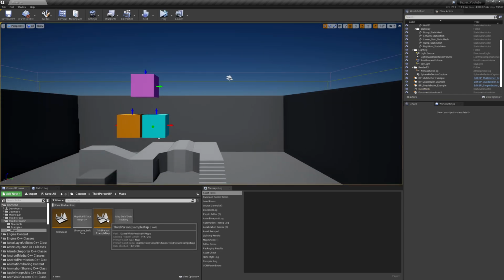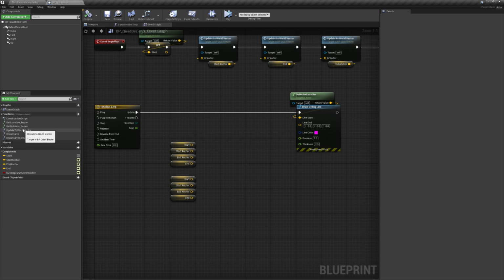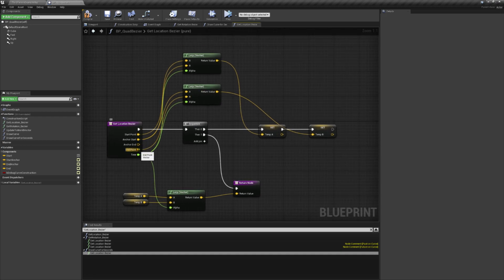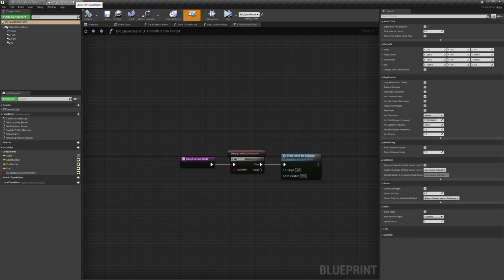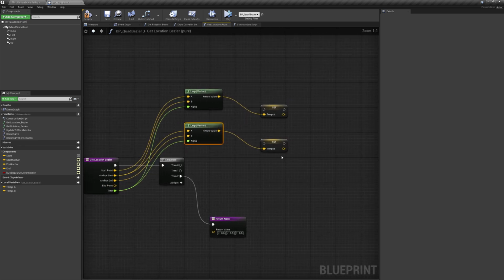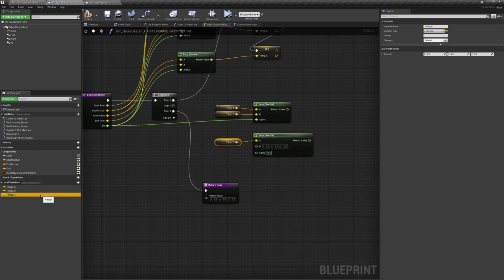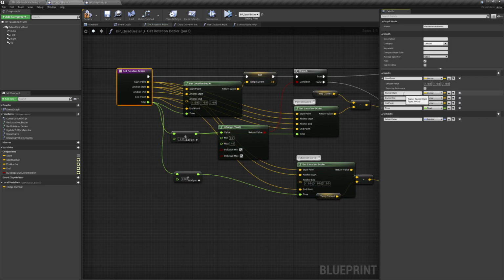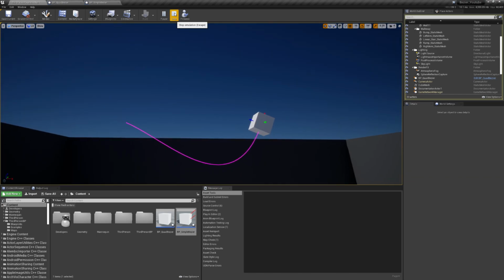Unreal Engine 4 Bezier Curves w/Blueprint Pt.2 Tutorial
For a much more thorough explanation of Bezier curves, I highly suggest you check out Freya Holmer's video explaining them!

This is part 2 of my tutorial series on Bezier curves in Unreal Engine 4 with blueprints.